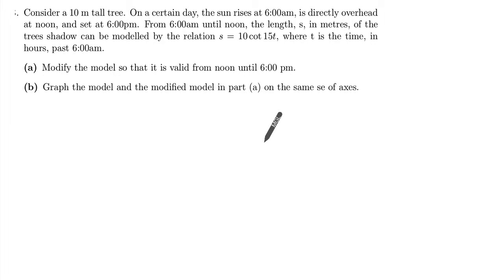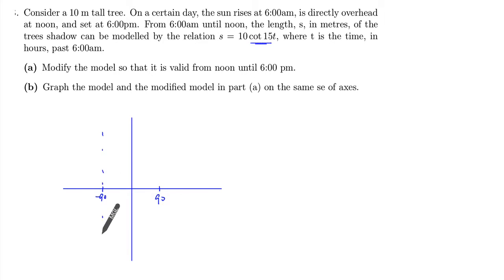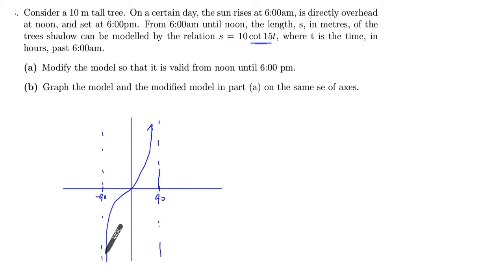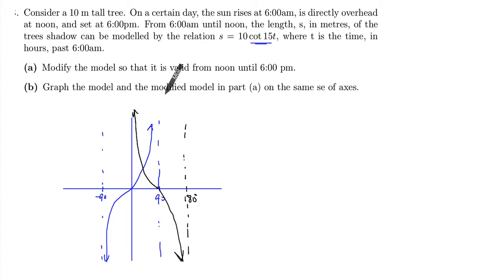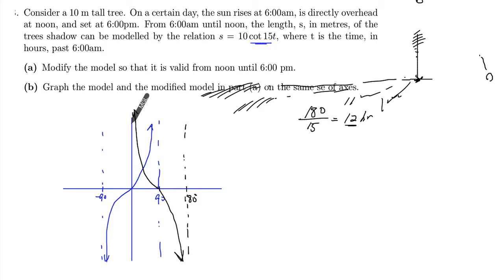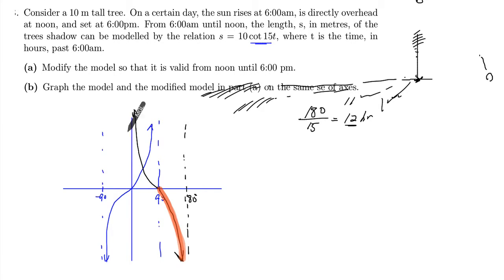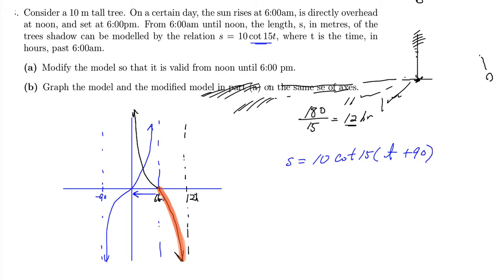Data Collecting and Modelling with Trig Functions